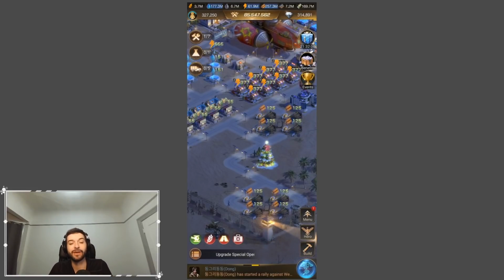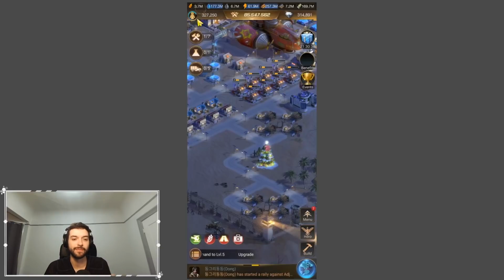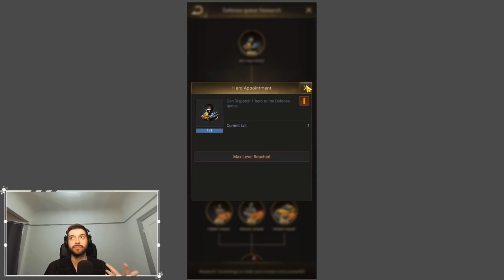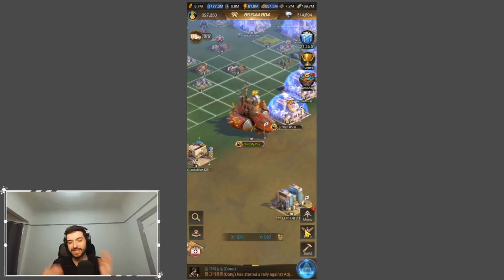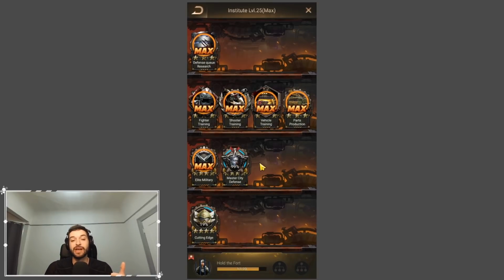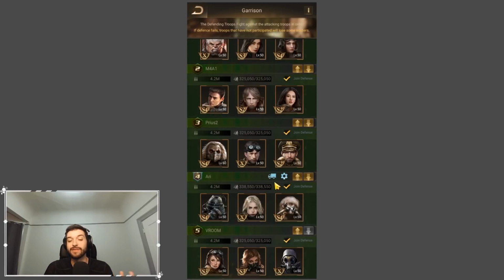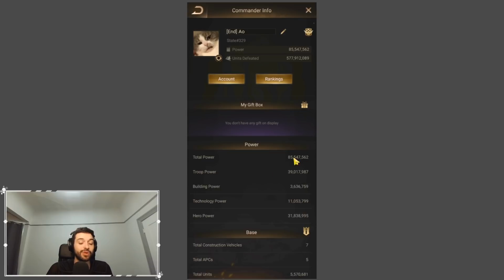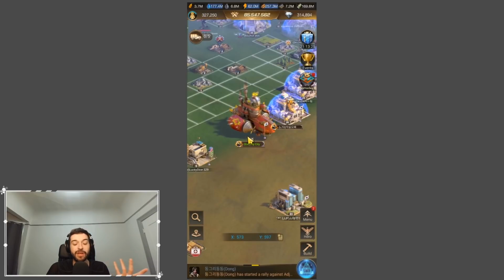Last Shelter Survival - All About Defense!! Unlock and Setup Defense Queue & Breaking Defenses!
Hey guys, today we're talking all about Defense in Last Shelter. How to unlock the Defense Queue, best setups on defense, and how to break base's defenses.

UPDATE: You can fill up your Defense Queue using "Automatic Deployment" - if you place an APC before the Defense Queue and it takes damage, clicking the "Automatic Deployment" button will also fill up the Defense Queue! Thanks for the correction